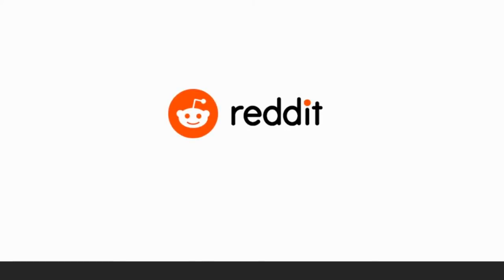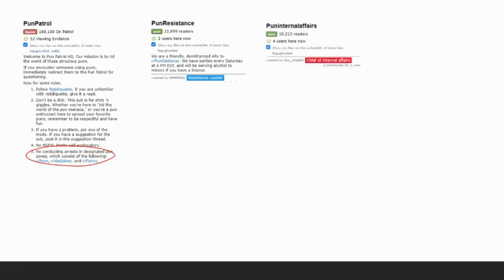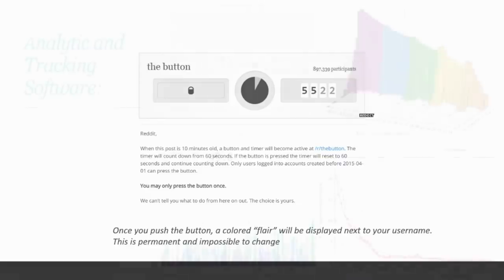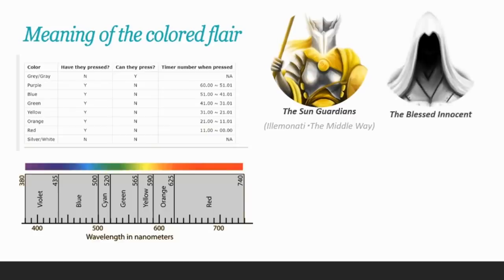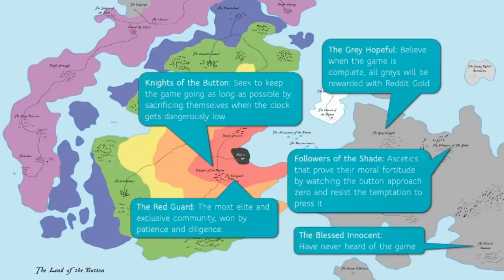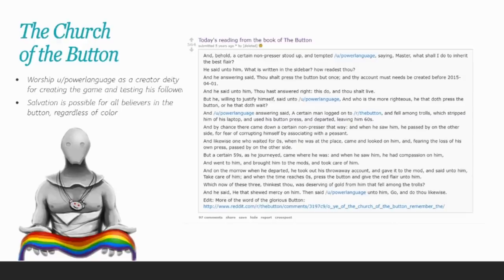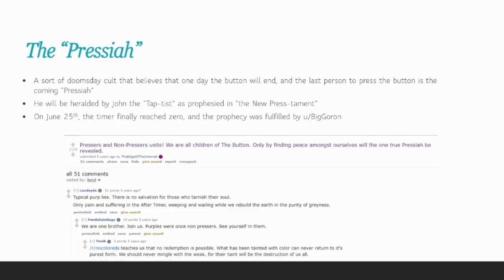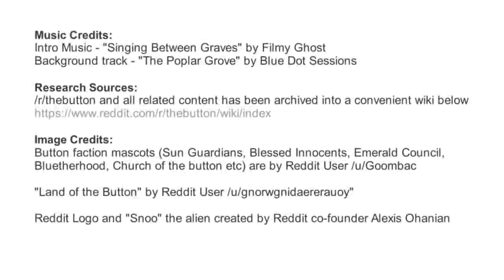A Brief History of /r/thebutton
r/thebutton was one of the strangest and most memorable social experiments / April fools' joke / games on Reddit. On April 1st, 2015 - users were greeted with a button and a timer counting down from 60. The rules were simple: Anytime the button was pushed anywhere in the world, the timer would be reset. Each user could only click the button once. The internet took it from there.